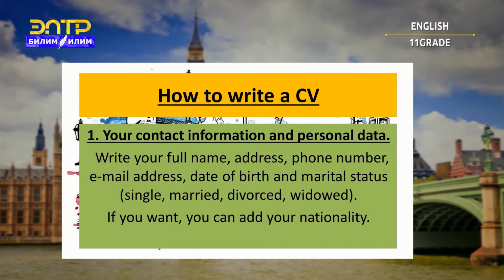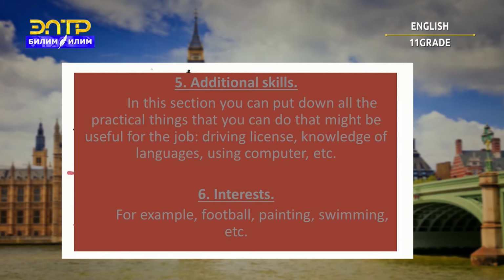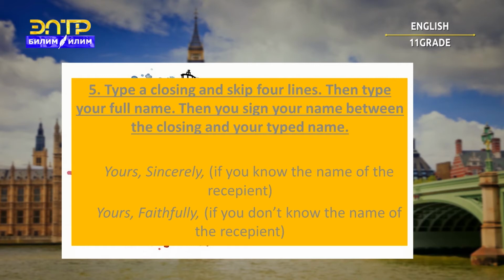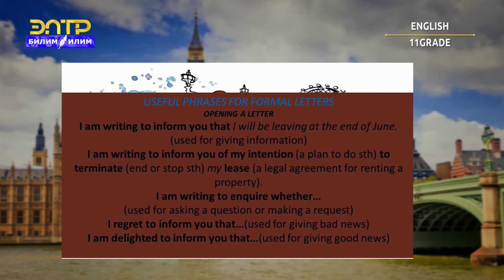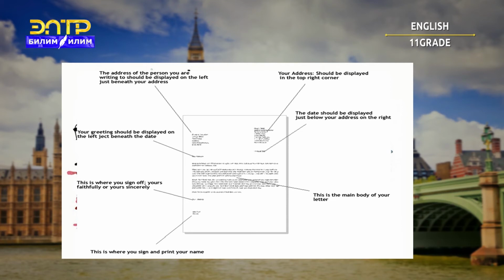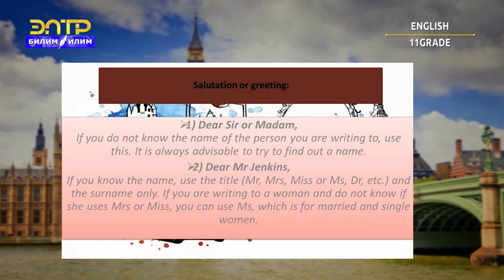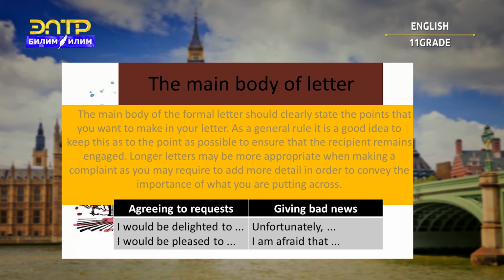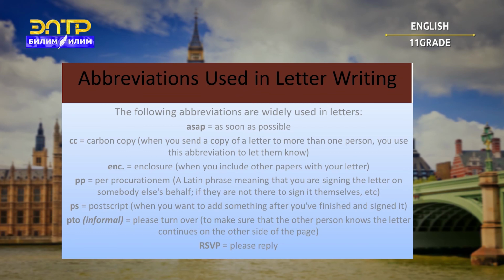11-класс | Англис тили / Английский язык | Formal letters and resume